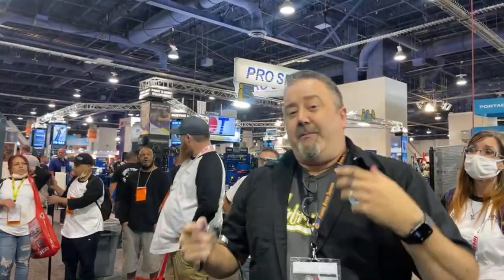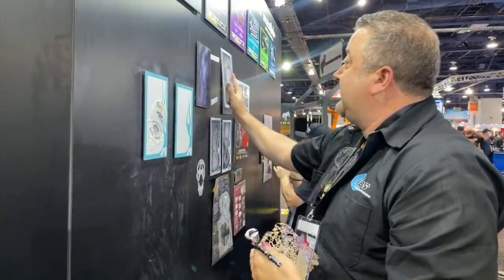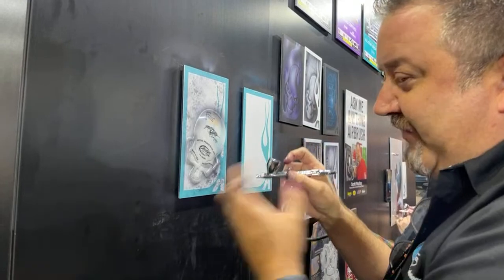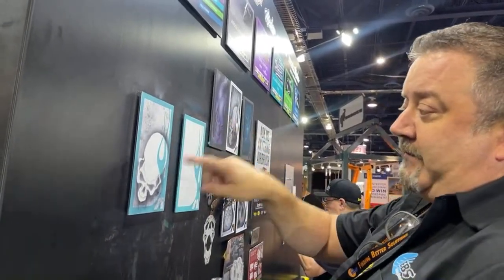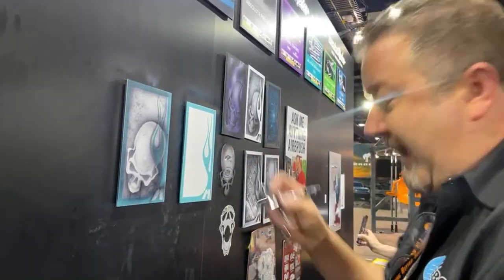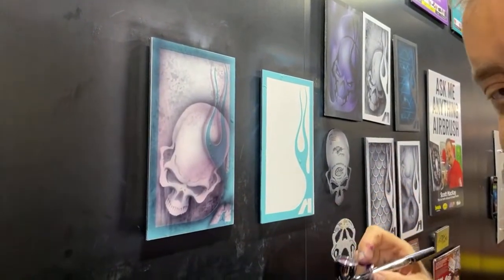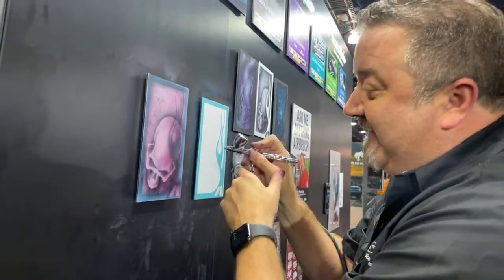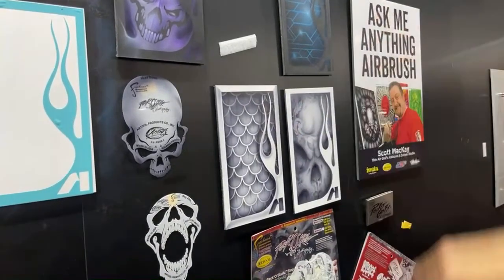Live Airbrushing From SEMA